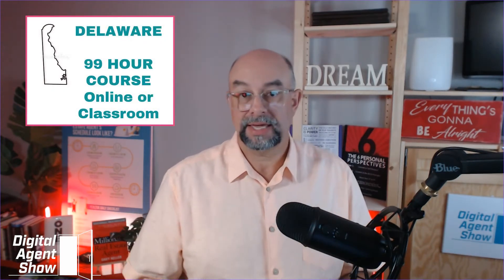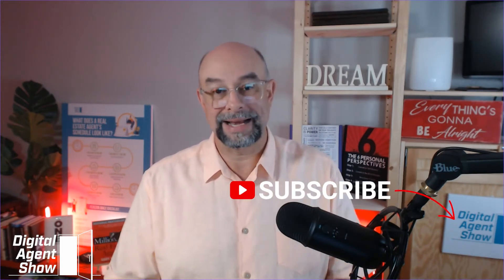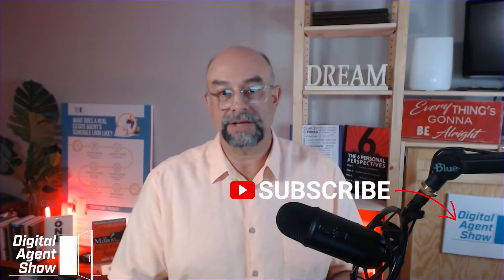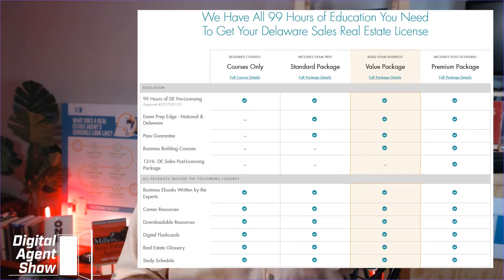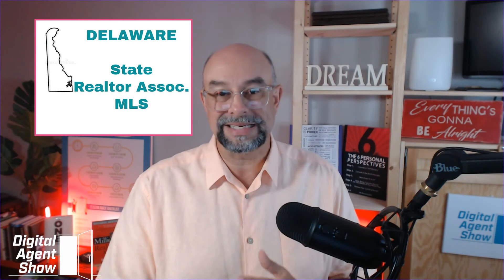How to get your Delaware Real Estate License [Step by Step Guide] - 2021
DigitalAgentShow - Robert Earl